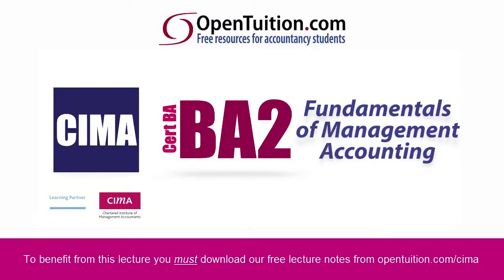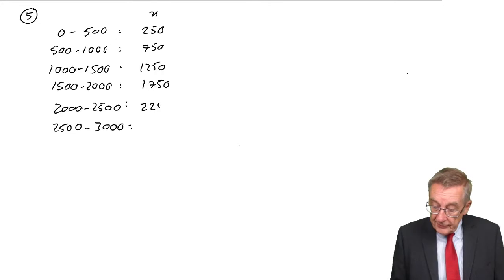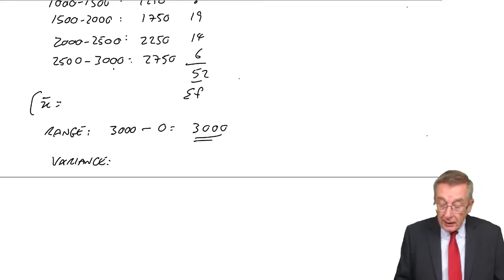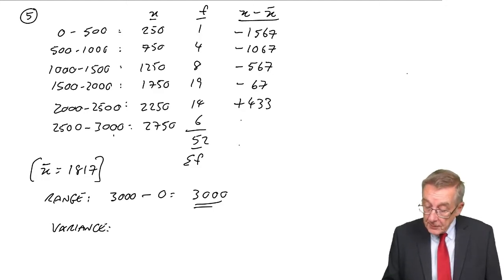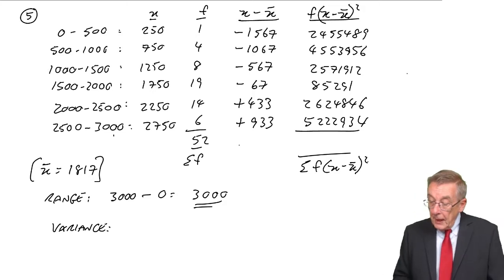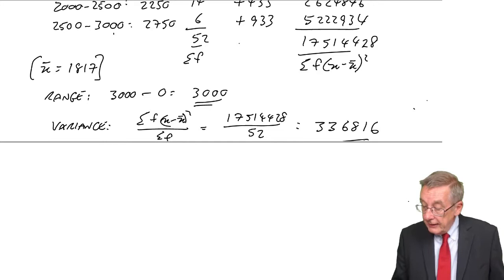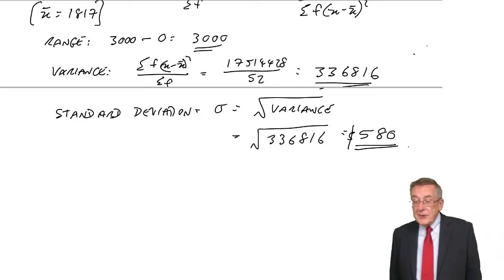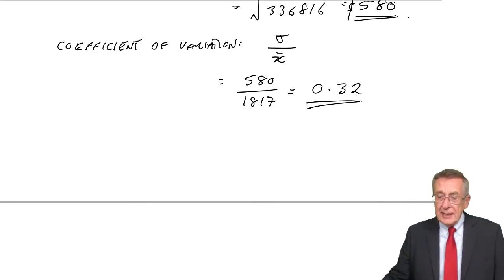CIMA BA2 Measures of dispersion - Continuous variables